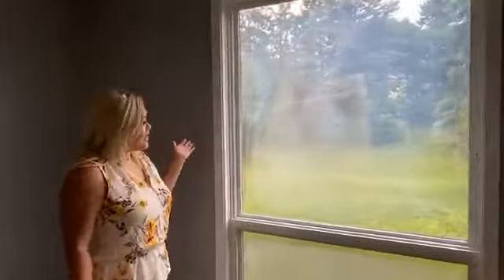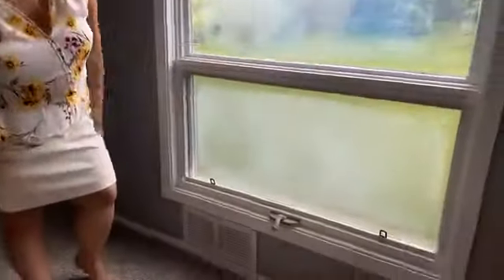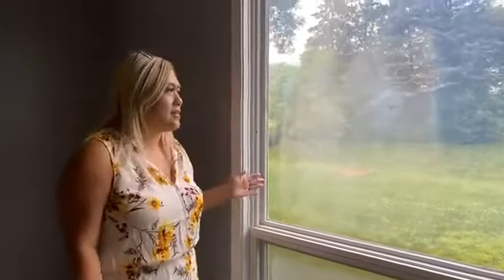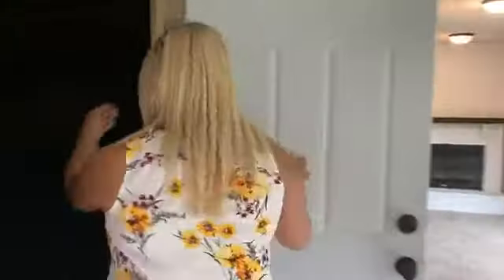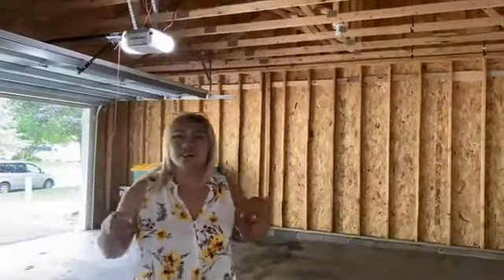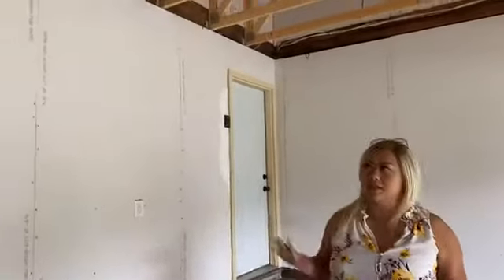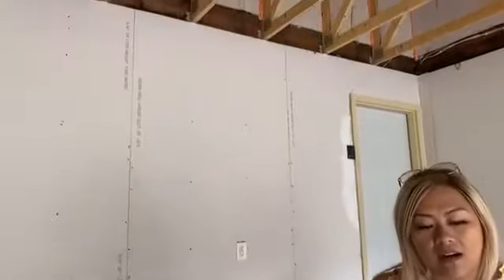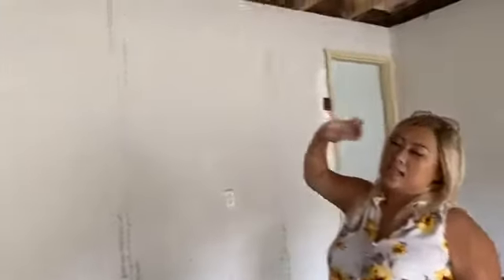What The Buyer's Inspector Found And How To Negotiate The House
This is the very last part of the home selling process: Buyer's Inspection! It's always scary to see what could possibly come up from the buyer's inspection especially since the buyer is paying for the inspection.
Can the deal fall apart?
Will there be expensive repairs?
Will I have to renegotiate the purchase agreement?
Selling or buying your next home, for example this house in Cottage Grove, or anywhere in the Twin Cities can be tough - but here are my pro tips. It's not as bad as you think.

Consider moving to Minnesota? I've lived here all my life and know the best parks, restaurants and hidden gem and would love to show you around!

Nancy Yang
Remax Results Woodbury

Oh..! Want to search for a home in the Twin Cities? Visit my personal MLS!

💖With over 16 years in the Twin Cities, the best part of my job is seeing my clients happy at closing. It will be my pleasure to serve you.